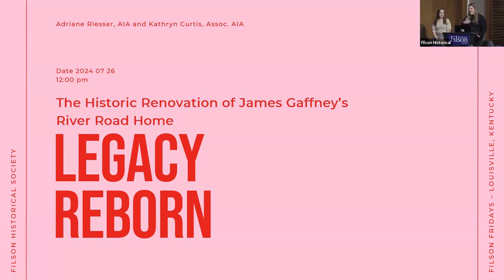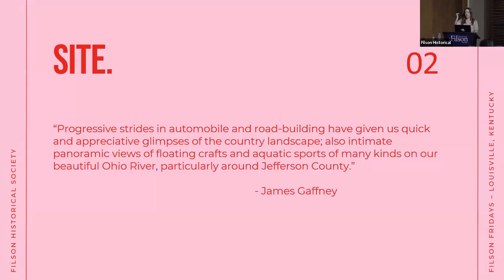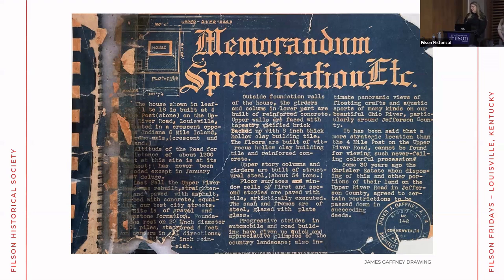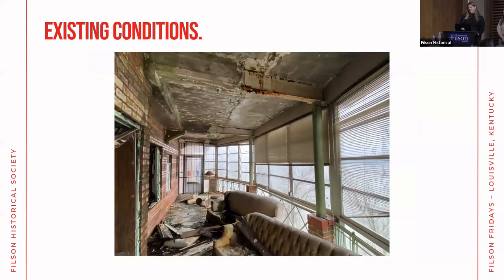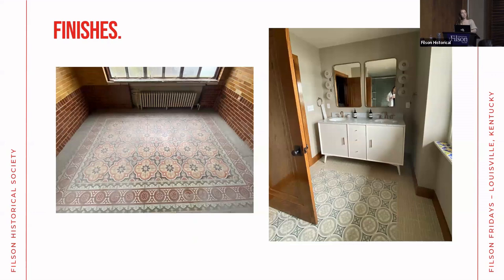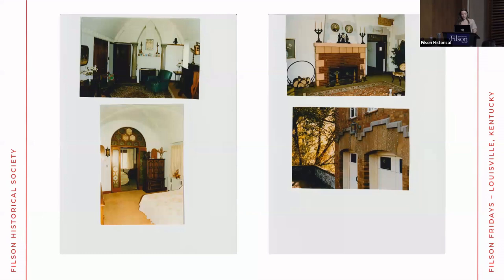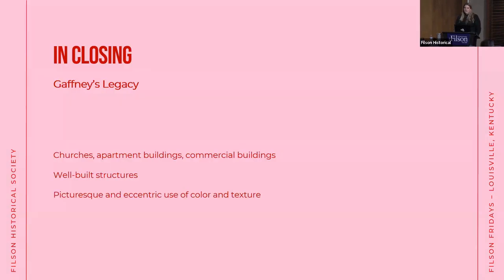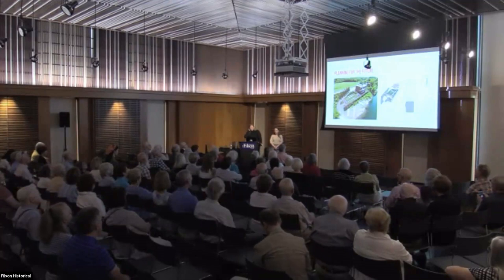Legacy Reborn: The Historic Renovation of James Gaffney's River Road Home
Many in Louisville say they have always wondered about Architect James Gaffney’s house on River Road, and what the house might look like on the inside. After remaining unoccupied since 1979, the Gaffney House underwent a total renovation from 2020 to 2023, with the goals of retaining and restoring the immense character of the home while making updates to its structure, mechanical systems, kitchen, and bathrooms. Architects Adriane Riesser and Kathryn Curtis from WorK Architecture + Design will present photos of the house throughout the renovation process, as well as discuss the technical updates that make the house modern and comfortable. They will also share historical photos of the interior and review how decisions were made to harmonize new tile, paint, and light fixtures to the original style of the home. WorK Architecture + Design worked in collaboration with owner Dr. Galen Weiss and Wilkinson Builders to renovate and modernize the historic Gaffney House.

Established in 2012, WorK Architecture + Design is a Louisville-based firm offering Architectural and Interior Design services on a variety of project types and scopes ranging from hospitality, housing, preservation, and adaptive reuse. At the heart of the business, WorK’s people are driven by passion to enhance the art and craft of Architecture, with a focus on elevating clients, neighborhoods, and cities. Adriane Riesser, AIA, and Kathryn Curtis, Associate AIA, are both Louisville natives and thrilled to have been involved with the Gaffney House renovation.